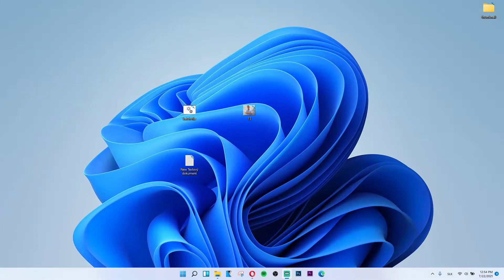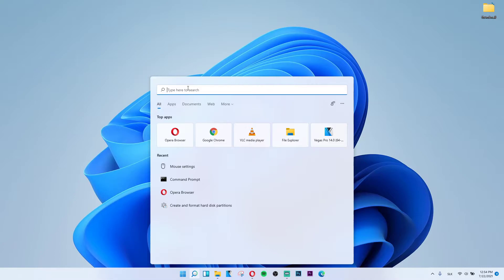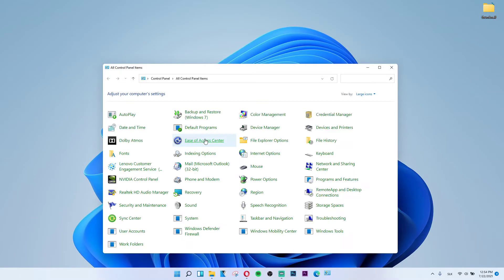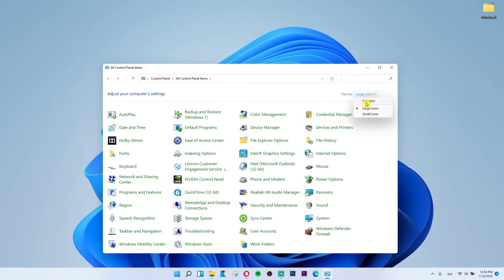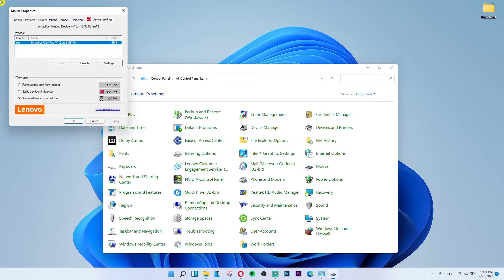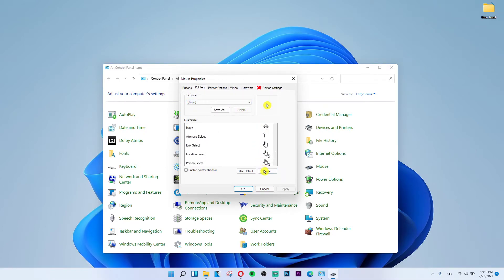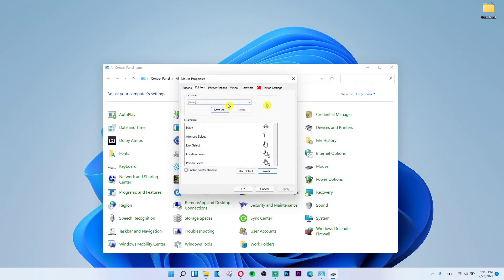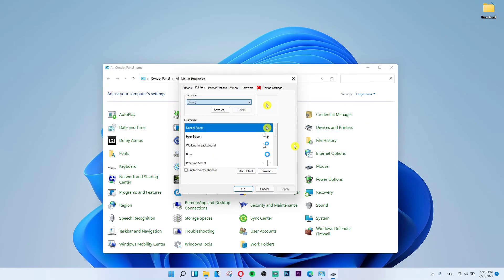How To Change Mouse Cursor On Windows 11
In this video you will find out How To Change Mouse Cursor On Windows 11

GET AMAZING FREE Tools For Your Youtube Channel To Get More Views:
Tubebuddy (For GROWTH on Youtube):